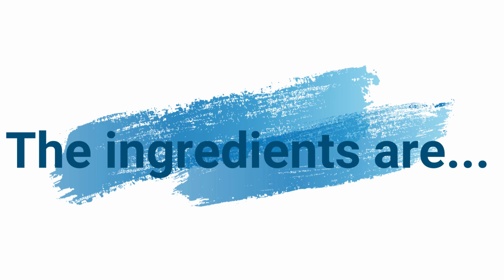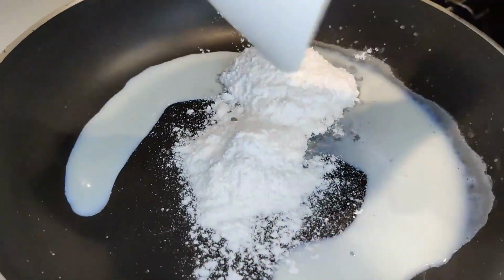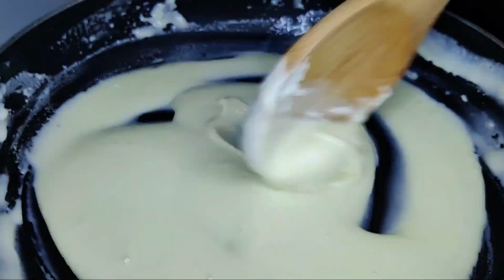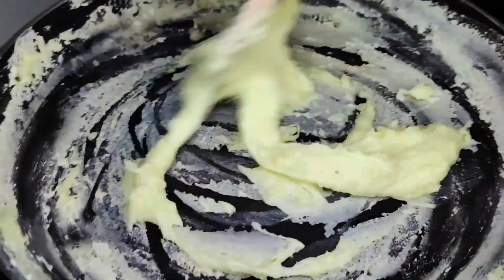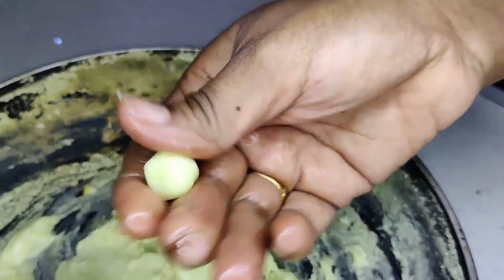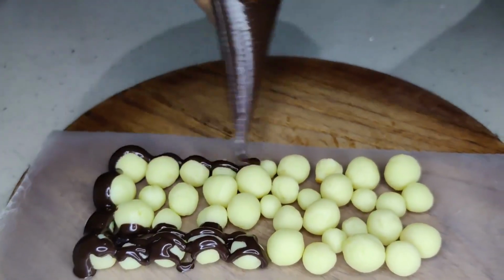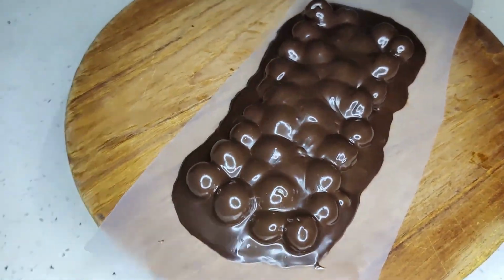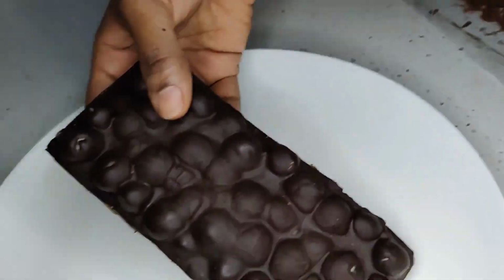How to make Chocolate Bubbles at Home | Sabbu's Kitchen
As far as chocolate varieties go, there is no end. Chocolate is a favorite among almost every kid. This video shows how to make a simple chocolate recipe.